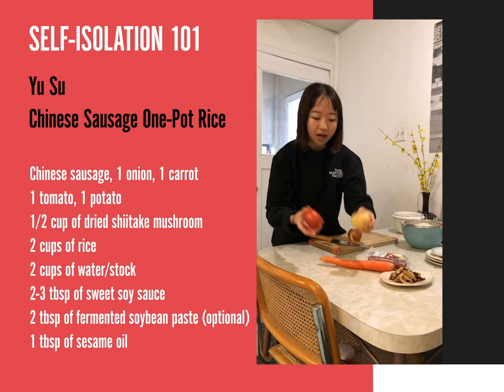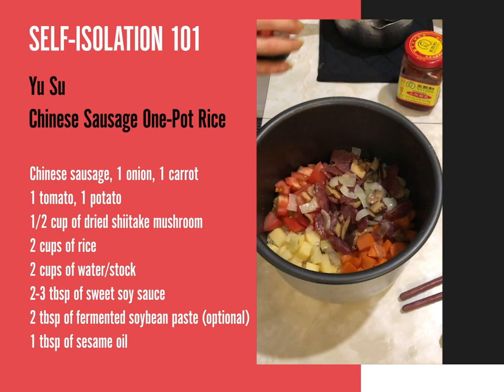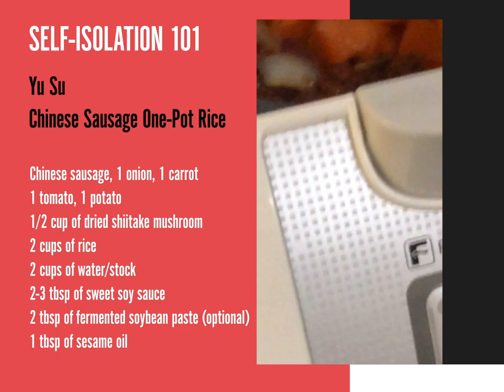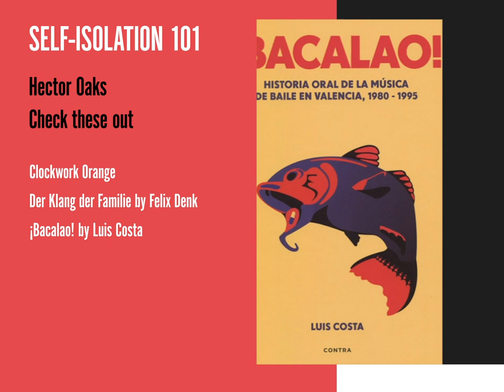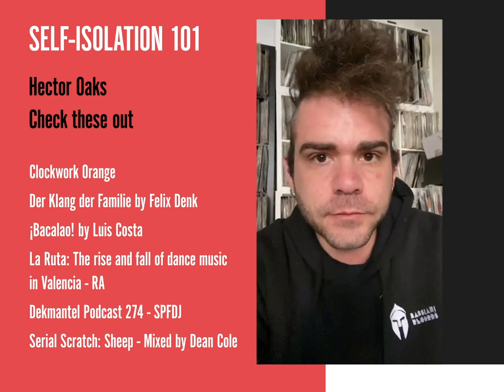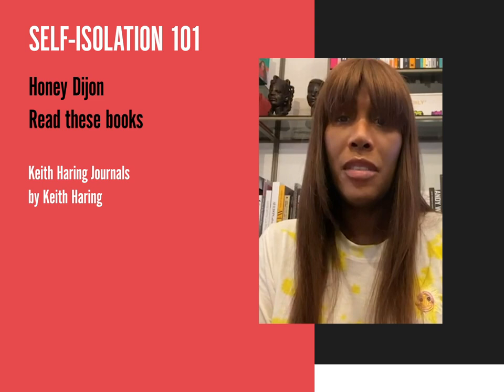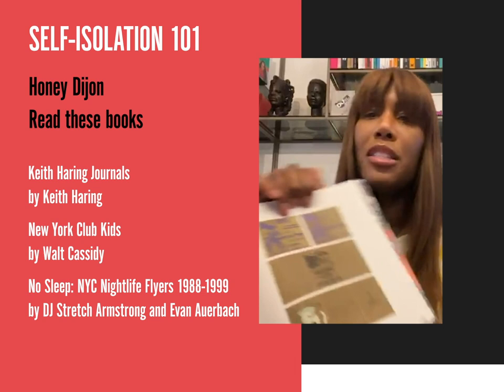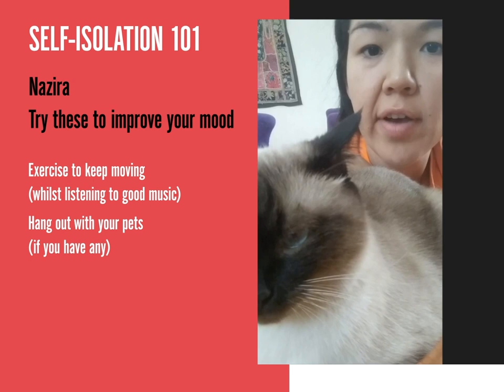RA: Self-Isolation 101: Artist's Tips For Spending Time At Home #4 | Resident Advisor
Yu Su, Hector Oaks, Honey Dijon and Nazira share their recommendations for killing time around the house.

Whether you’re an artist or a fan, jetset DJ or bedroom producer, travelling around the world every week or to and from work every day, coronavirus has made all kinds of lifestyles look suddenly alike: we’re all stuck at home (or should be), strapping in for at least a few weeks of very little movement elsewhere. How is everyone spending that time? In the second edition of Self-Isolation 101, a video series dreamt up for this strange era, DJs, producers and people across dance music world share their tips for making the most of all those hours at home.